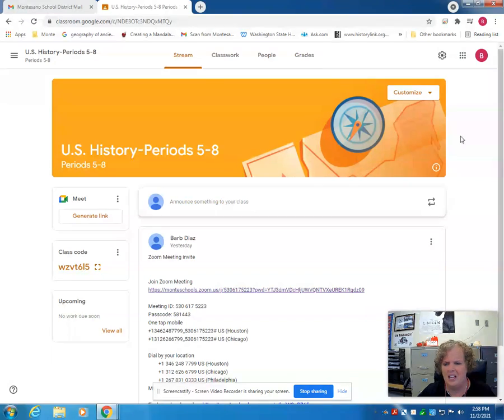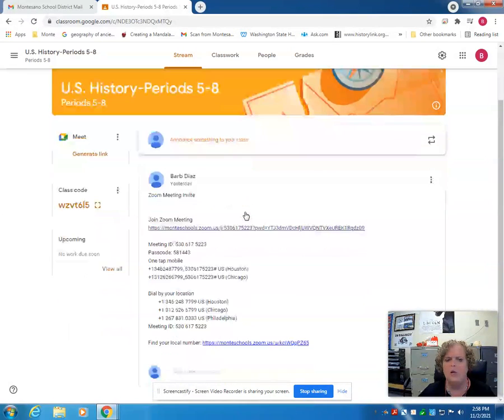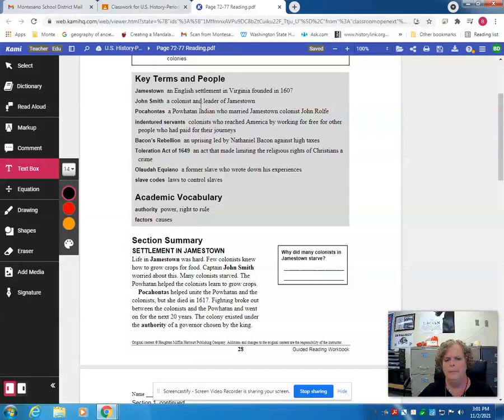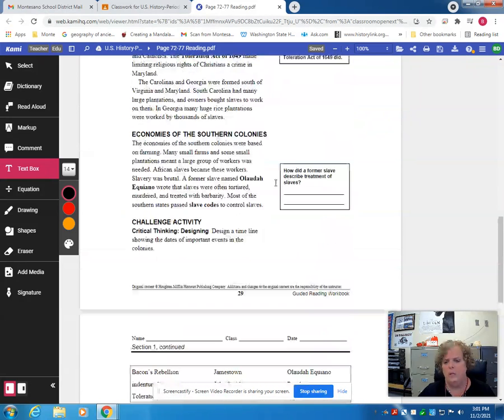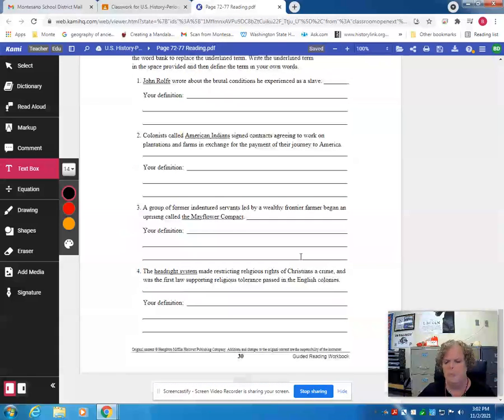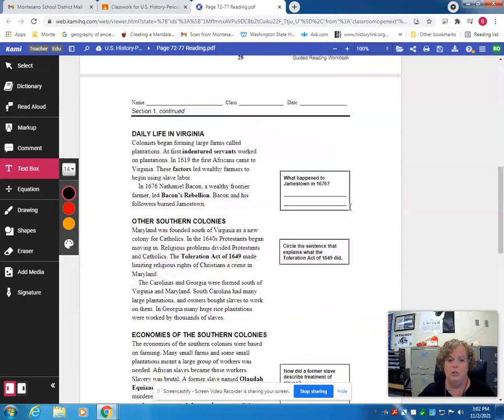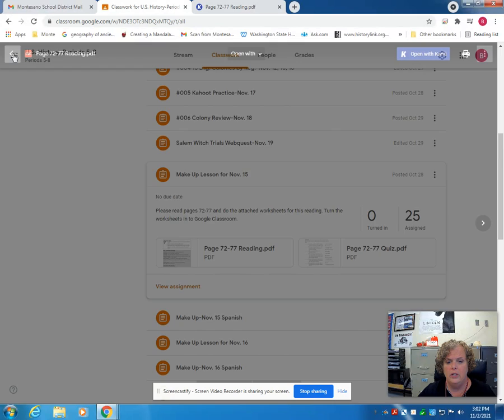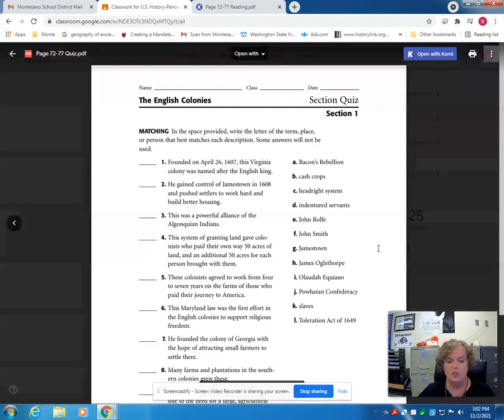Untitled: Nov 2, 2021 3:04 PM